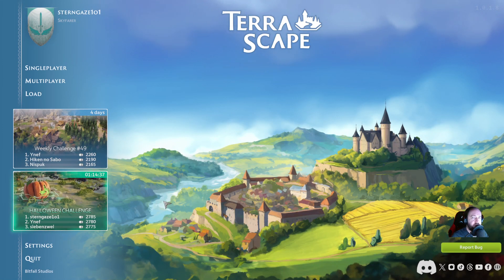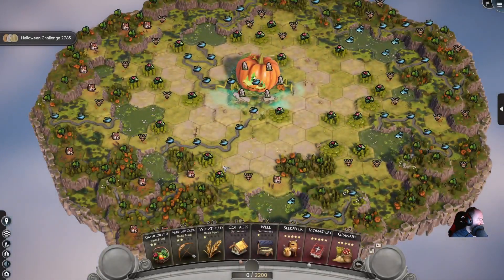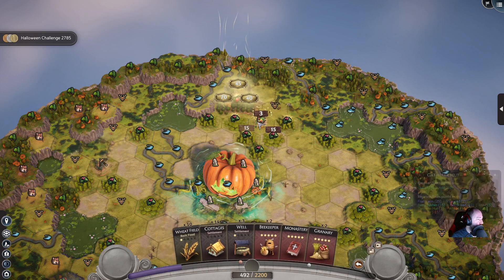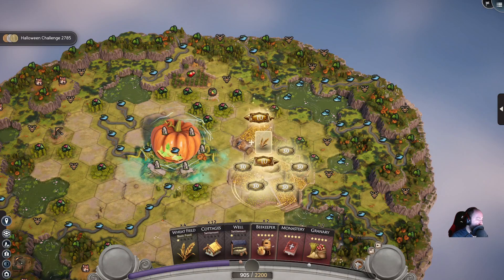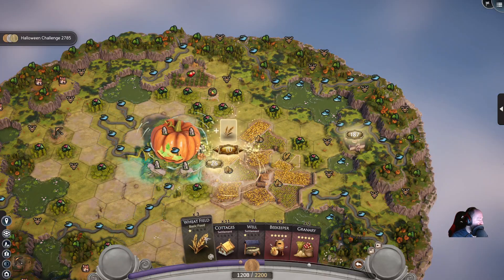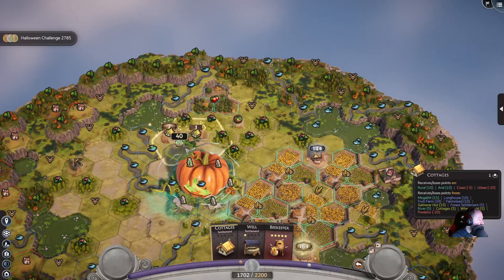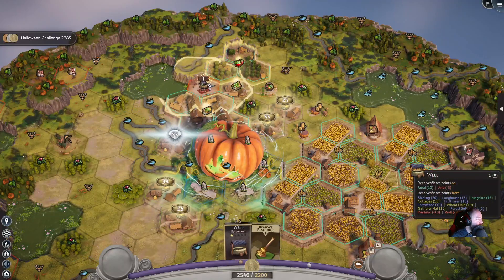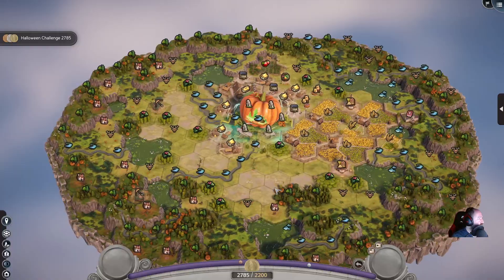TerraScape - Halloween challenge - 2785 score (1st place)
TerraScape - puzzle city builder, my attempts at the weekly challenges.